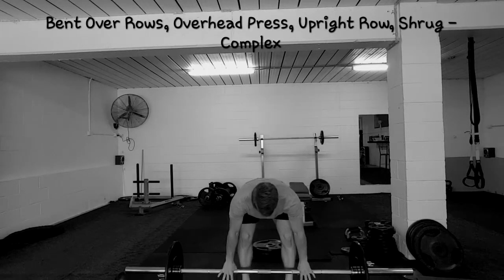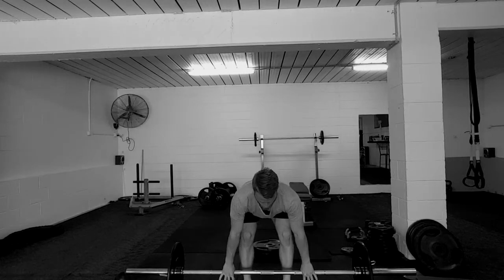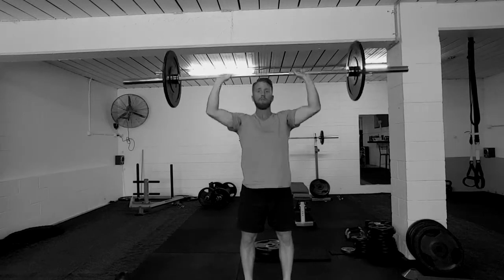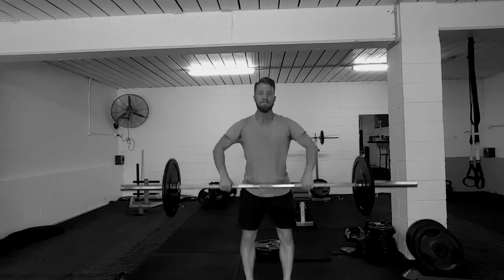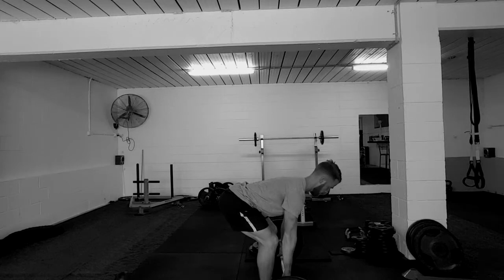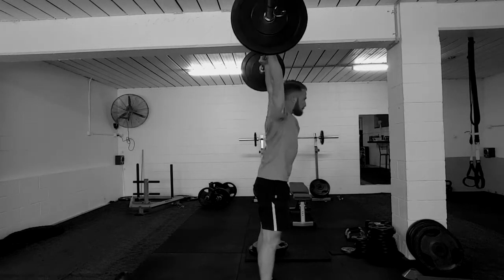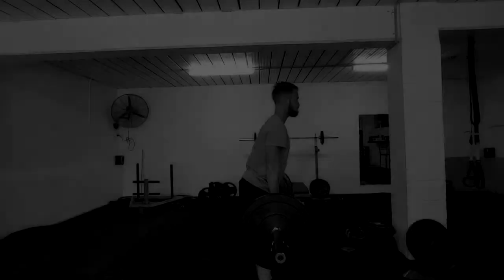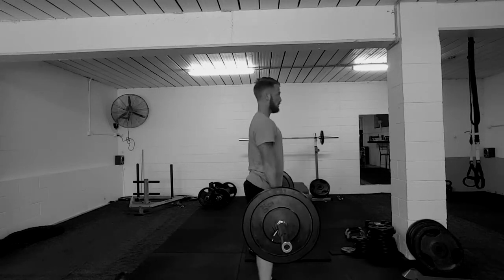4 Killer Exercises For Upper Body Hypertrophy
Use this complex to build upper body muscle mass in a short amount of time!